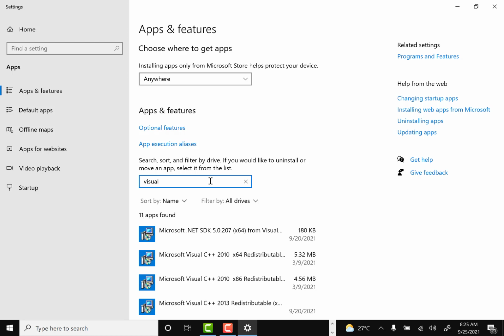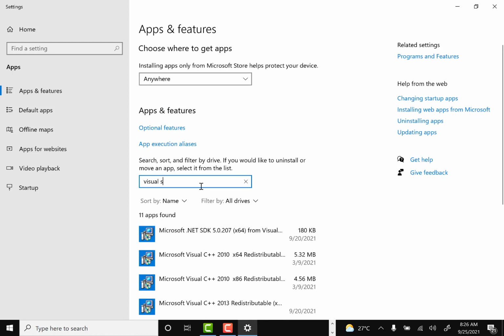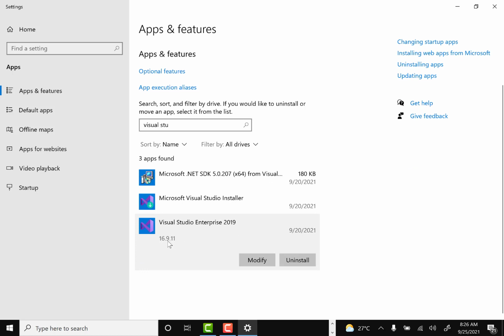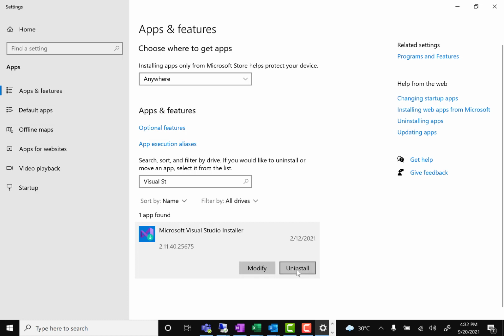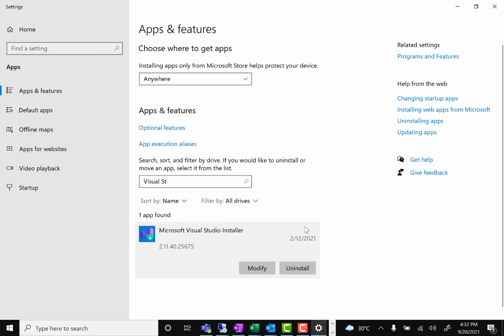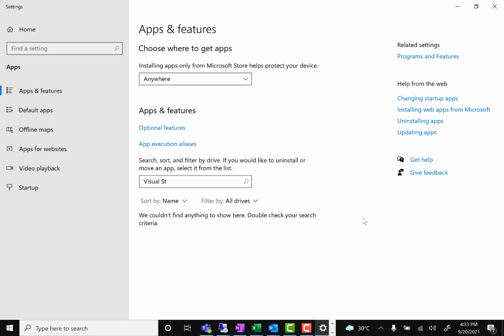How to uninstall Visual Studio from Windows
How to uninstall Visual Studio
- Type - Add or Remove Program
- As you type, it'll open Add or Remove program section
- Go there & search Visual Studio
- First uninstall Visual studio 2019 or other version that you have
- Then uninstall Visual Studio installer.